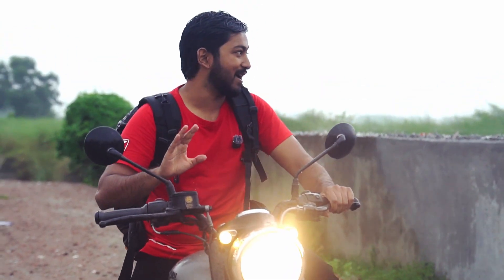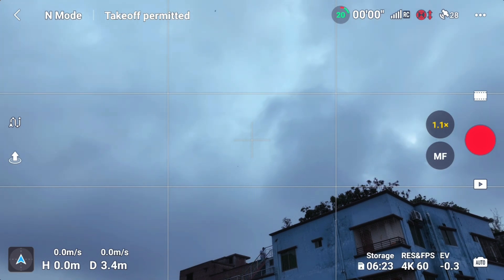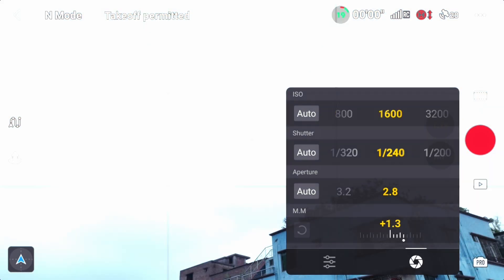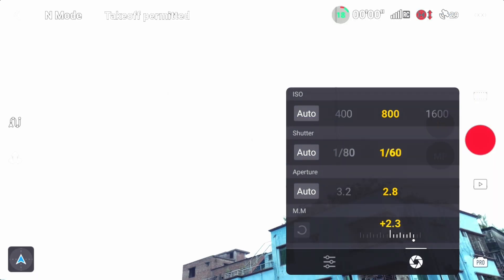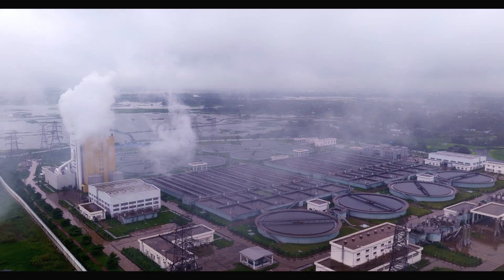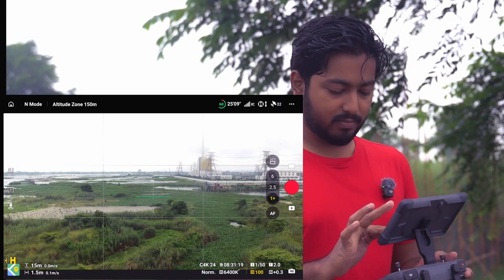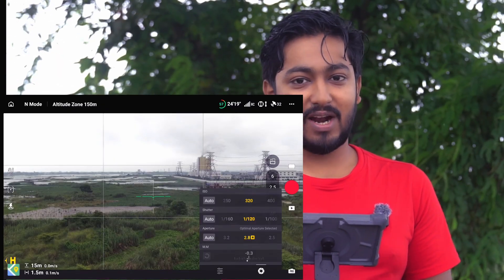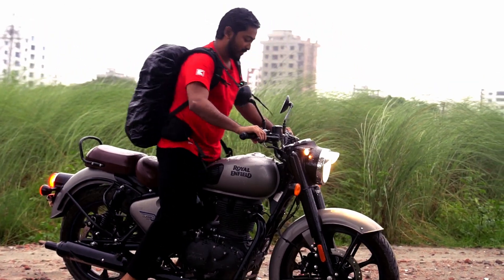বৃষ্টির মধ্যে ড্রোন উড়ালাম! প্রো মোডে সঠিক এক্সপোজার সেটিংস গাইড ☔📸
🎥 DJI ড্রোন দিয়ে কিভাবে সঠিক এক্সপোজার সেট করবেন – Pro Mode ব্যবহার করে
এই ভিডিওতে আমি দেখিয়েছি কিভাবে আপনি যেকোনো DJI ড্রোনের Pro Mode ব্যবহার করে ISO, Shutter Speed, ও EV কন্ট্রোল করে সঠিক এক্সপোজার সেট করতে পারেন।

📸 এই টিউটোরিয়ালটি শুট করেছি একটা বৃষ্টিভেজা দিনে, যেন বাস্তব আলো ও চ্যালেঞ্জিং কন্ডিশনে এক্সপোজার ঠিক করার ব্যাপারটা আপনি স্পষ্টভাবে বুঝতে পারেন।

🔧 ভিডিওতে যা থাকছে:
এক্সপোজার কী এবং কেন এটা জরুরি

Manual vs Auto Mode – কোনটা কবে ব্যবহার করবেন

ISO, Shutter Speed, EV – এই তিনটি কিভাবে একসাথে ব্যালেন্স করবেন

Cinematic ফুটেজের জন্য এক্সপোজার সেটিং টিপস

রিয়েল ফ্লাইট শট সহ!

📌 আপনি যদি ড্রোন শুটিং আরও প্রফেশনাল করতে চান, তাহলে এই ভিডিওটি আপনার জন্য।

কমেন্টে জানান আপনি কোন ড্রোন ব্যবহার করেন, আমি ভবিষ্যতে সেটি নিয়েও ভিডিও বানাবো!